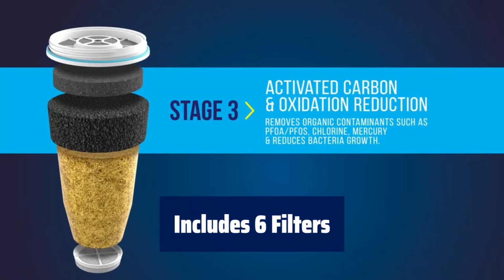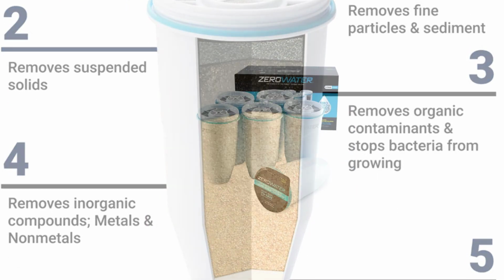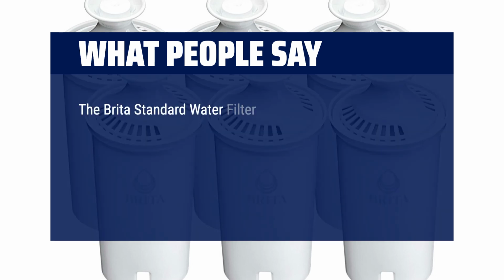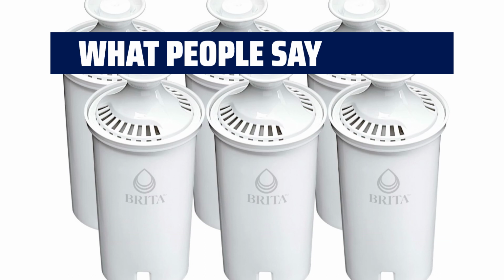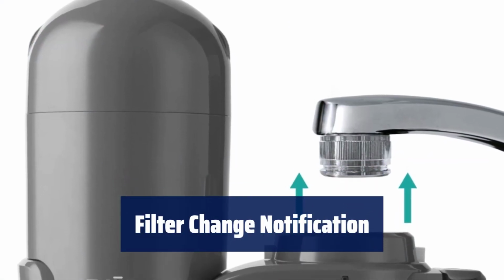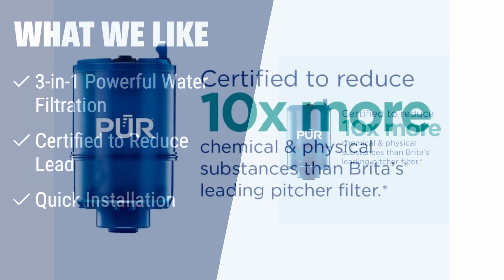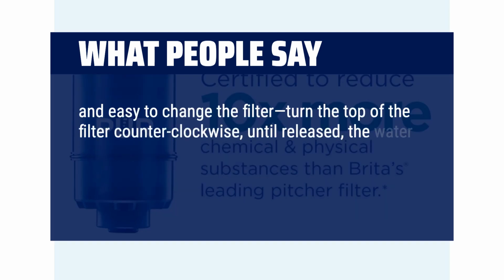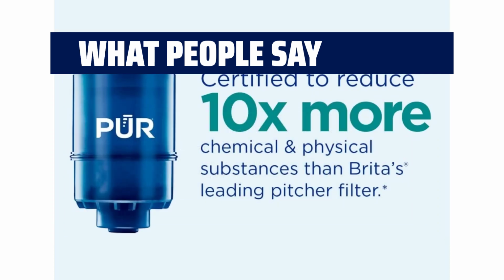The Top 5 Best Water Filter in 2024 - Must Watch Before Buying!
The Top 5 Best Water Filter Shown in This Video:
5. ►ZeroWater Filter Pack
4. ►Brita Faucet Mount Water Filter
3. ►Brita Water Filter
2. ►Brita Metro Water Pitcher
1. ►PUR PLUS Faucet Filter

Table of Contents:
0:00​​​ - Introduction
00:20 - ZeroWater Filter Pack
01:45 - Brita Faucet Mount Water Filter
03:26 - Brita Water Filter
05:04 - Brita Metro Water Pitcher
06:34 - PUR PLUS Faucet Filter

The best Replacement Pitcher Water Filters is probably one of the most important appliances in any home, as it ensures clean and safe drinking water for you and your family. Today, we'll be taking a look at the top 5 best water filters on the market.

490f